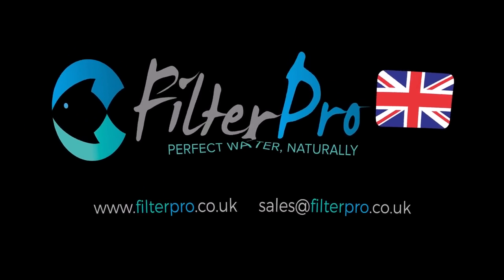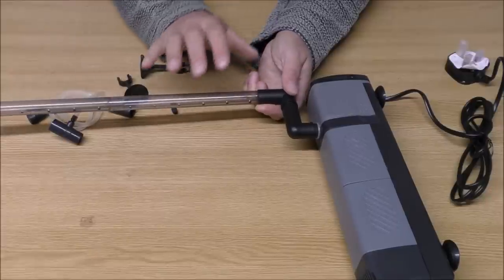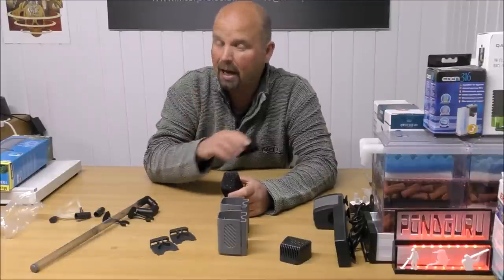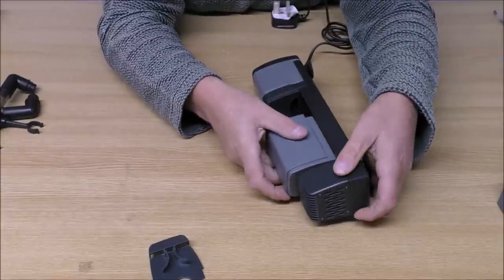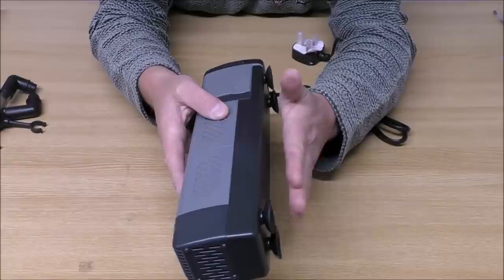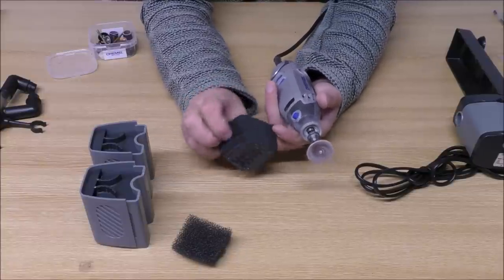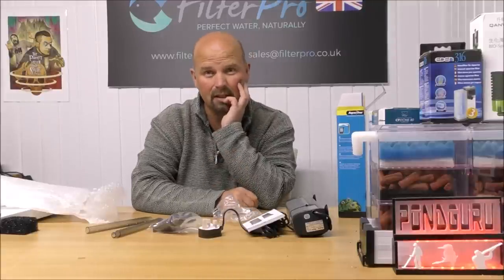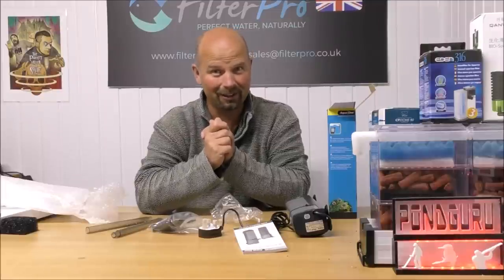Pimp My Filter #39 - Aqua One Maxi 103F Internal Filter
103F out of production?
Maxi 104F (Ebay UK / EU)
Maxi 104F (Amazon UK)
Biogravel on Amazon UK

There are certainly better internal filters available but for raw horsepower the Aqua One filters deliver plenty of flow. Unfortunately there isn't much scope to upgrade them to take biological filter media so they are pretty much a mechanical filter and flow generator.

One of these filters is OK if you have a tank with decent sized fish which like a strong flow and if you are doing the main filtering job with a suitably sized, well set up filter.

Running costs for this range of filters couldn't be described as 'eco' so unless you can pick one up half price it may be worth going for something else instead for long term use.
There is almost no chance of achieving a full cycle with this filter due to the lack of capacity for biological media - this is really one to delivery good flow and some extra mechanical benefit for larger tanks.

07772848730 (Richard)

Pondguru